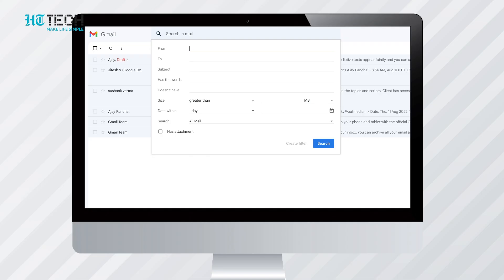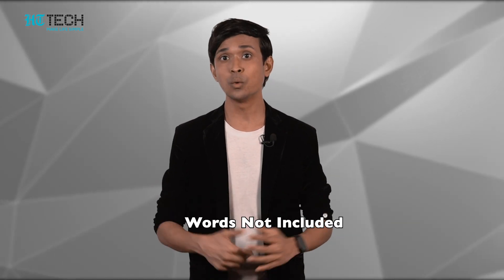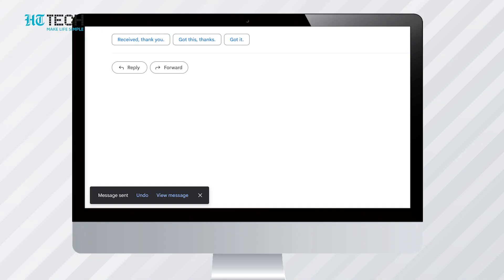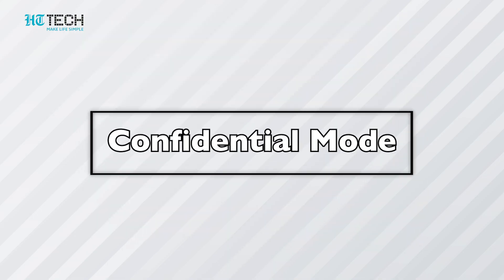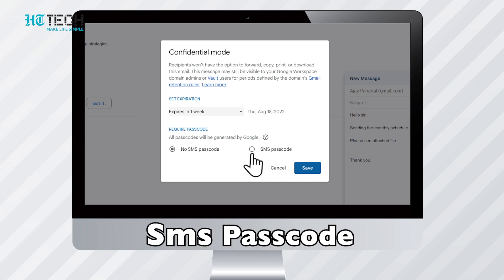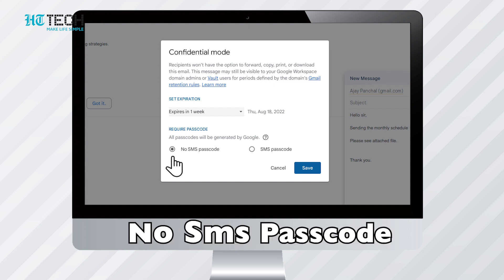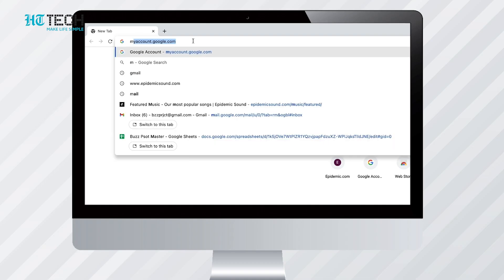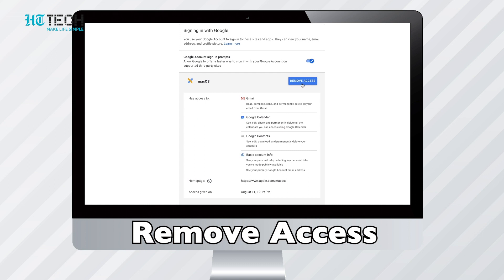Top 6 Gmail Tips & Tricks to Increase Productivity | Tech 101 | HT Tech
Gmail tips and tricks that can help you increase your productivity. From organizing your work to creating filters, these tips will help you to get more done in less time.

Gmail is one of the most popular email clients on the planet, and for a good reason. It's simple to use, and it offers tons of features to help you get more out of your email inbox. In this video, we're going to cover some of the best Gmail tips and tricks to help you improve your productivity!